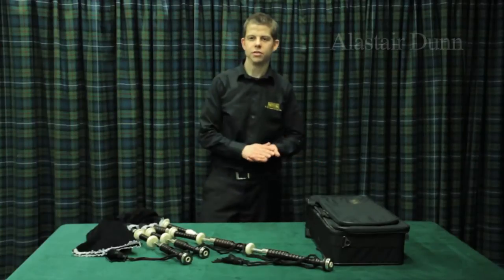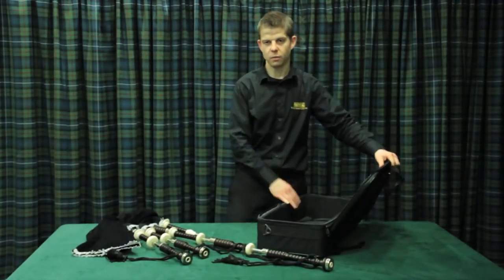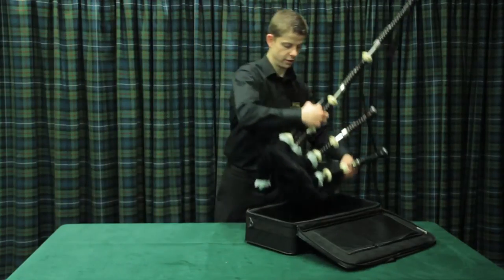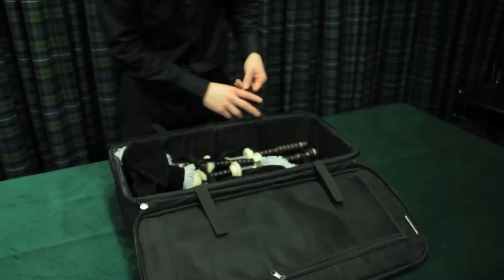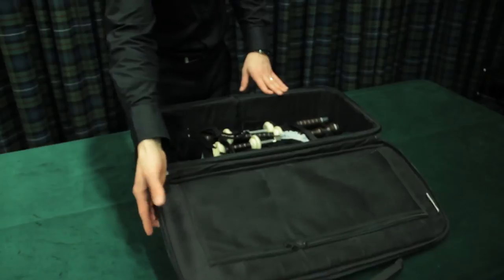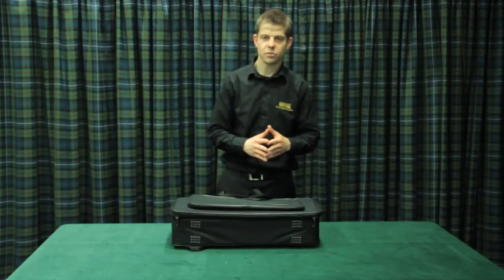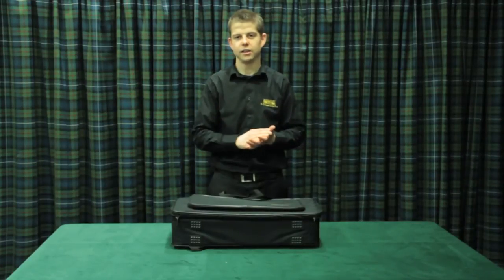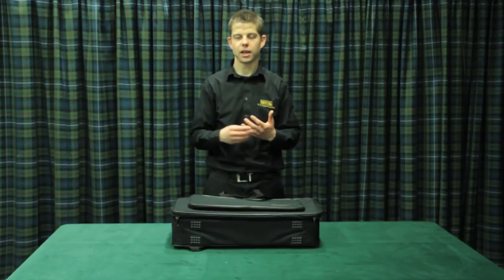Bagpipe Storage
Proper storage of your heirloom bagpipes is essential.